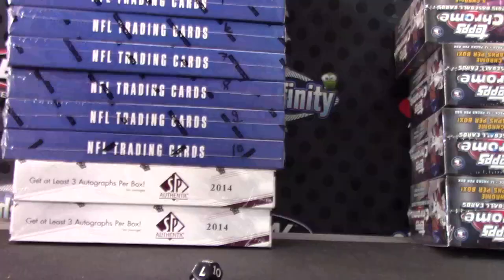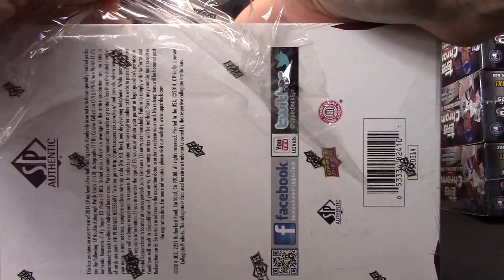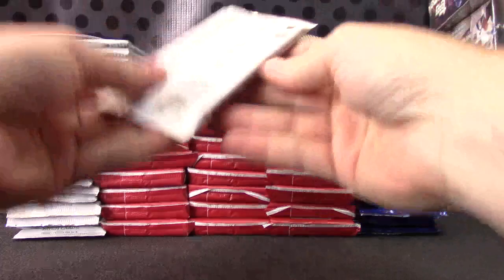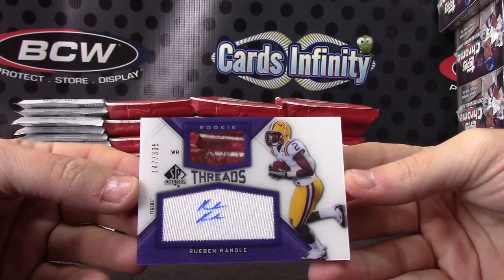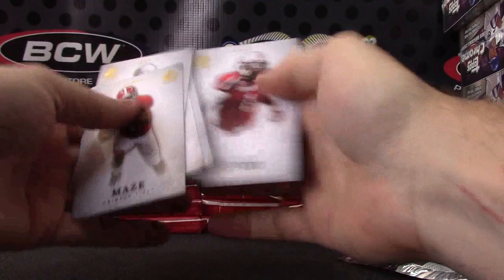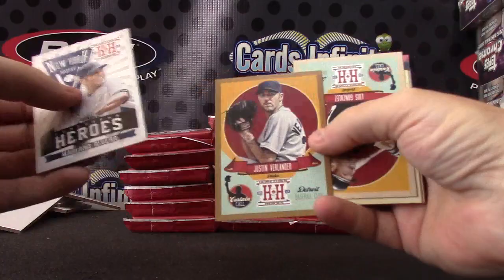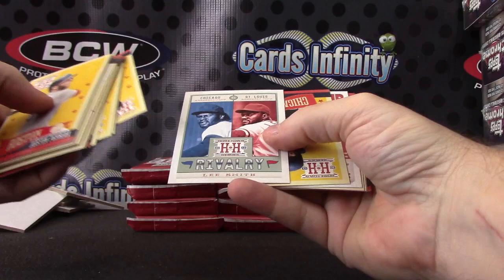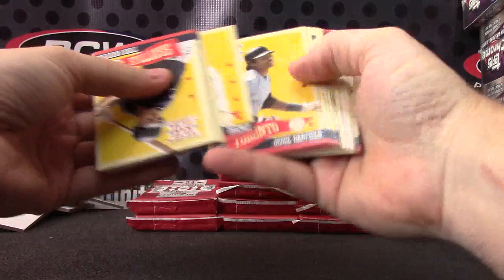Jim's 2013 Hometown Heroes MLB, 2012 Totally Certified & Sp Authentic NFL Break